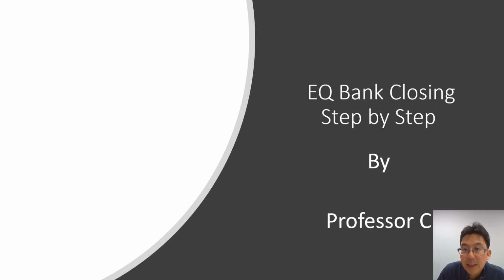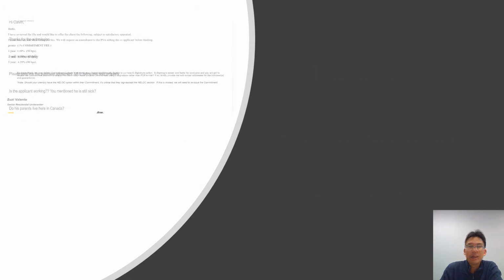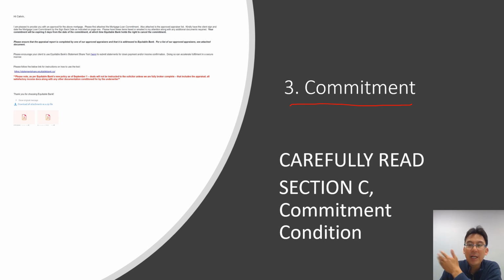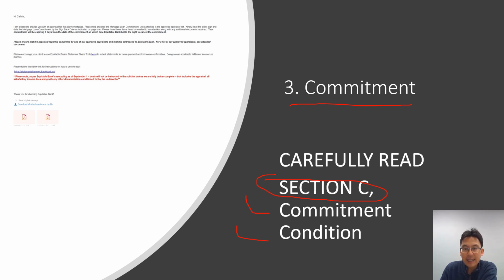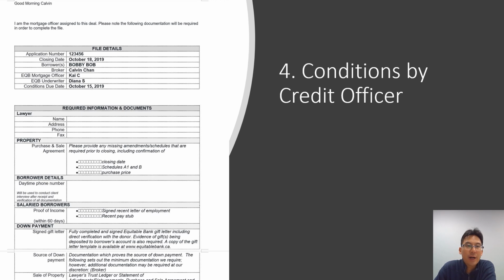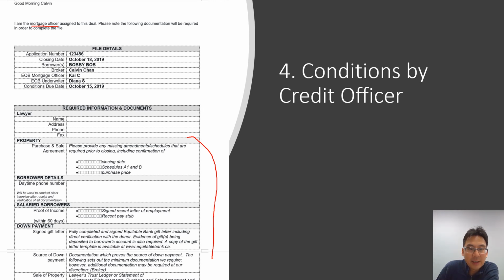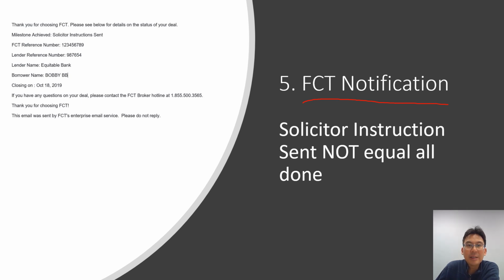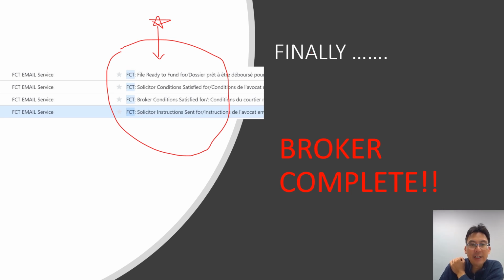Equitable Bank (EQ Bank) Approval, Step by Step Detail Walk-Through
Equitable Bank (EQ Bank) Step by Step Walkthrough (Detail)
So are you planning to submit a deal to Equitable Bank?  Are you unsure about what is the next step after you submitted the deal through Filogix?  Not to worry, watch this video to learn the Step By Step Walkthrough, from submitted all the way to funding.

Calvin Chan
Professor C

I'm Calvin, aka Professor C, a veteran Mortgage Agent in Canada. In this channel, I am going to help new mortgage agent to make more money and faster. I have an in-depth understanding of the banking and mortgage industry in Canada, having worked in this field for over 20 years. I had worked in all 5 main stream banks, as well as HSBC and had won numerous awards in my career, including 7 straight years of Achiever Awards, and is consistently among the top 5% producer in Canada. I am also very knowledgeable on alternative financing, including private mortgage fund and Mortgage Investment Company Fund. I am the co-founder and COO of Chinto Capital Corp and I am involved in the day-to-day operation of the company. I am the Lead Mortgage Mentor in the company, and I am the host of this Mortgage Mentoring Channel on YouTube.